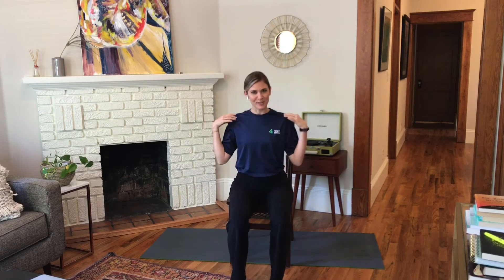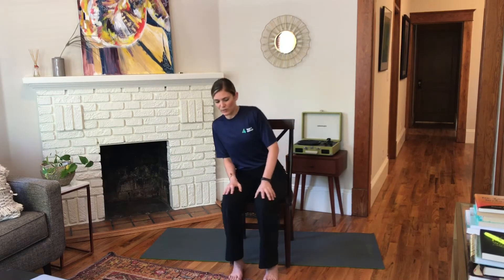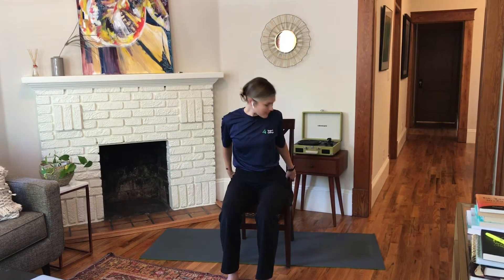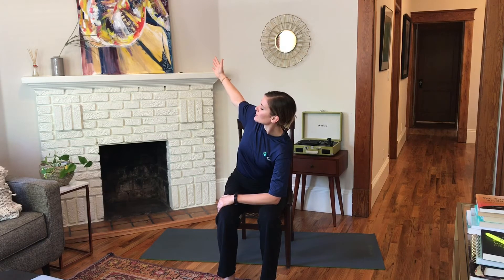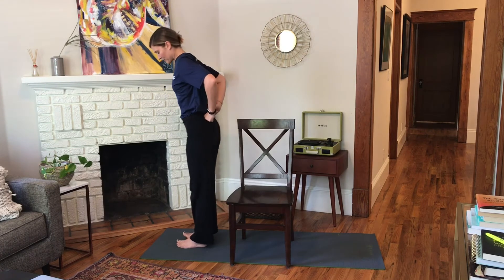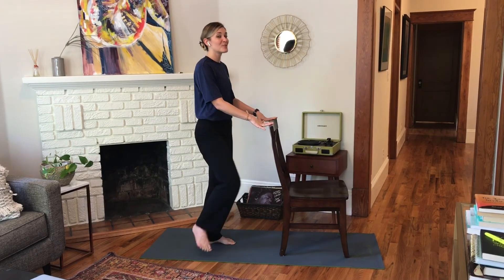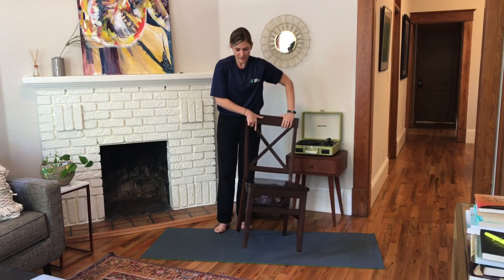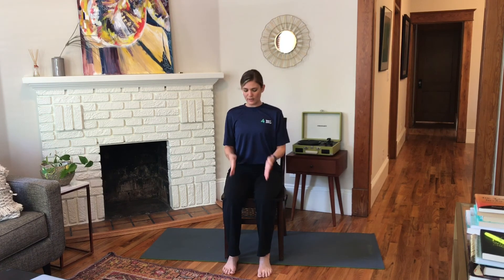Desk Job Yoga (Yoga 4 Change)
Join Yoga 4 Change teacher, Chelsea, for a chair yoga class to take a break and get the body moving after hours of working at your desk. Yoga 4 Change is a non-profit organization that achieves lasting, demonstrative change for veterans, incarcerated individuals, vulnerable youth, and people living with mental health conditions through a purpose-driven yoga curriculum.

We want to make the practice of yoga, meditation, breathing exercises and movement accessible to more people around the world. We assist in teaching people various forms of Yoga including Yoga for back pain, Yoga for athletes, Yoga for weigh loss, yoga for beginners, advanced yoga and chair yoga.
 We were founded in Jacksonville, FL and we are currently offering programming in South Florida, Tampa Bay and Orlando via our evidence based, trauma-informed curriculum.